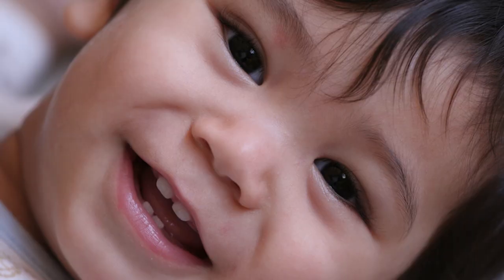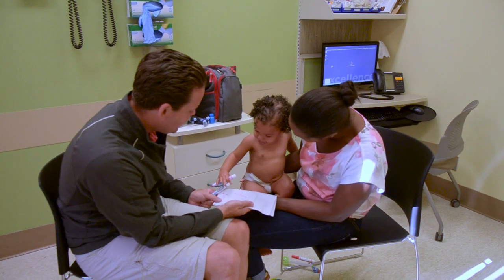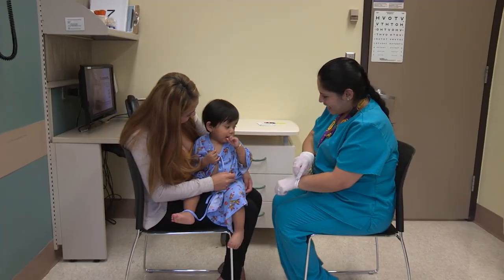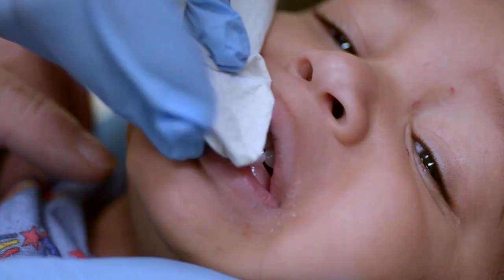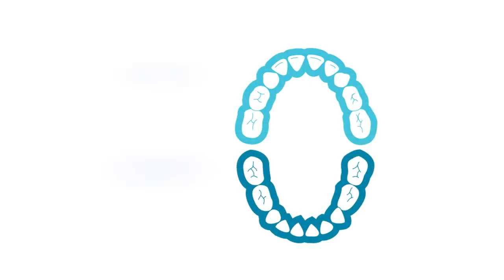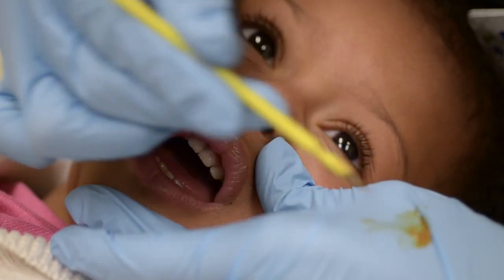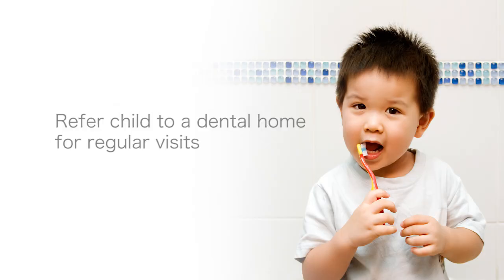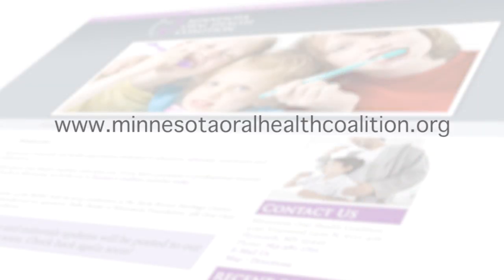Provider Training Fluoride Varnish HD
The Minnesota Oral Health Coalition has created this fluoride varnish training video.  We also have a parent/guardian video that explains what fluoride varnish is, what it does and how to care for the teeth after varnish is applied.